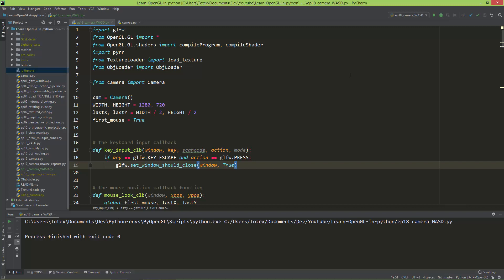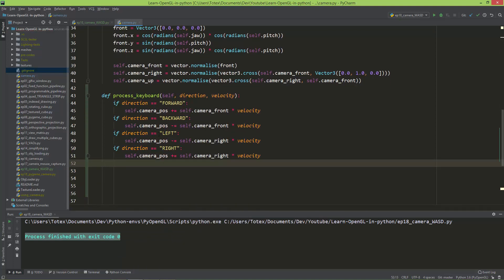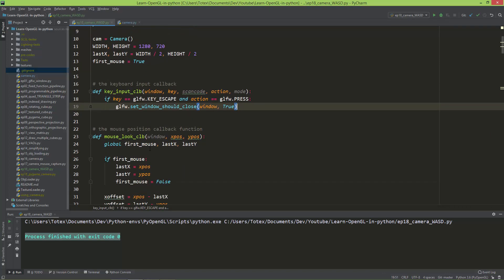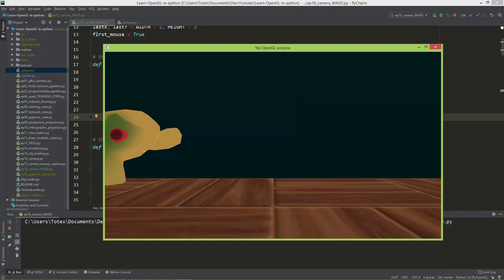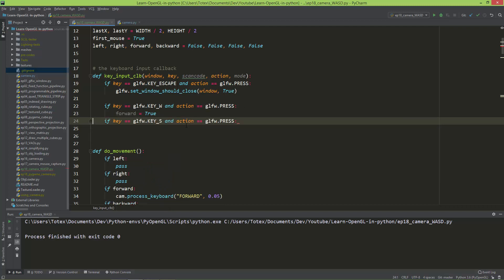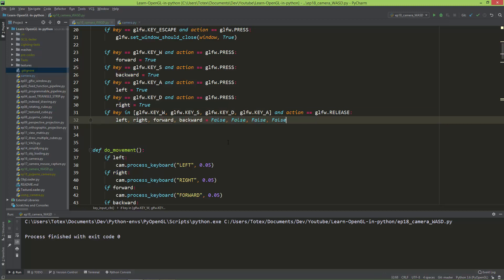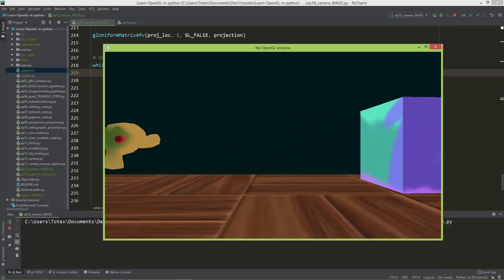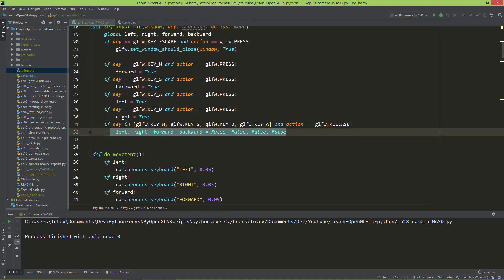OpenGL in python e18 - FPS camera p3: WASD movement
In this video we are going to implement the WASD keyboard input for camera movement.